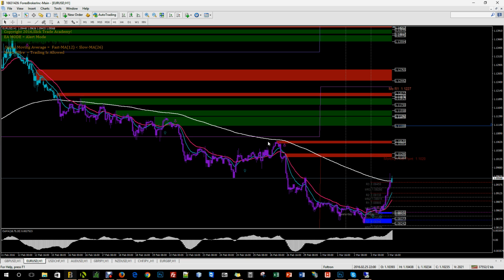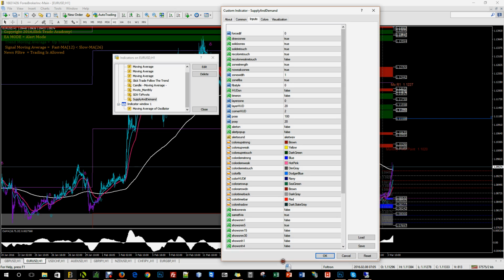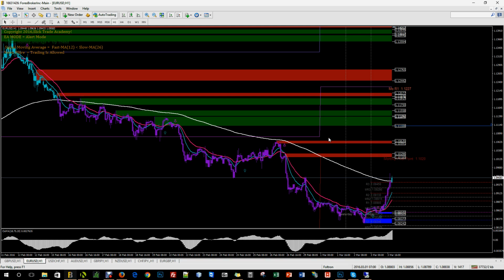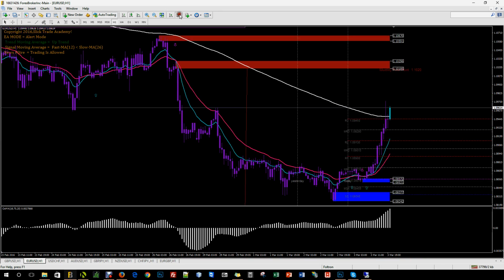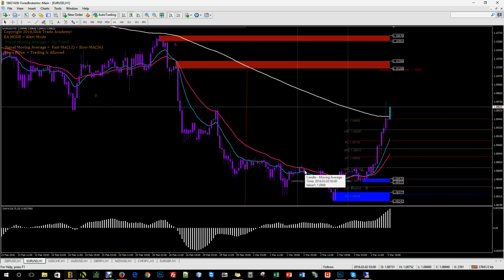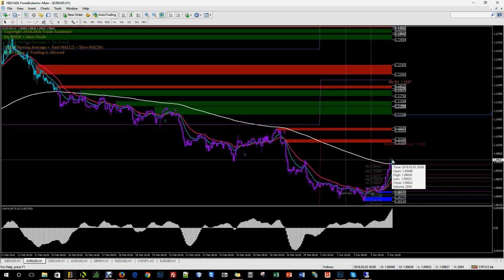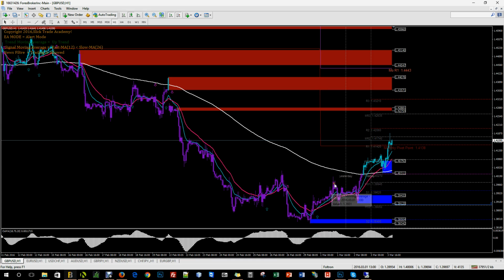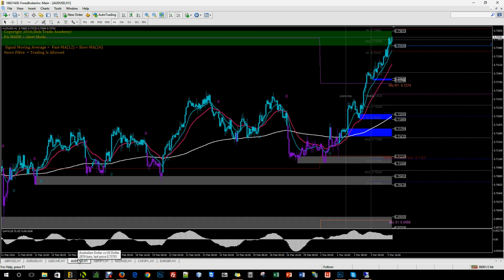The Foltron with added Supply and Demand plus Osci Flip